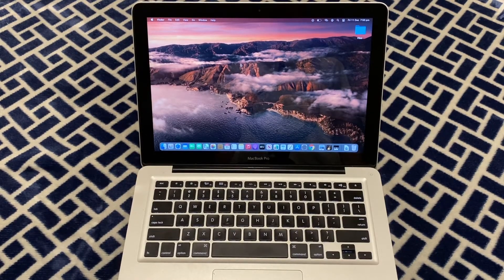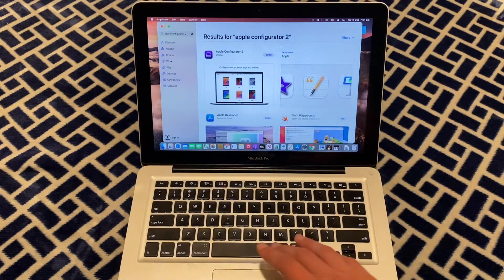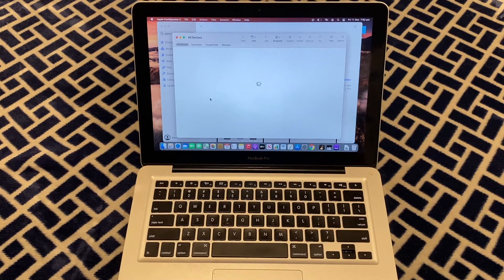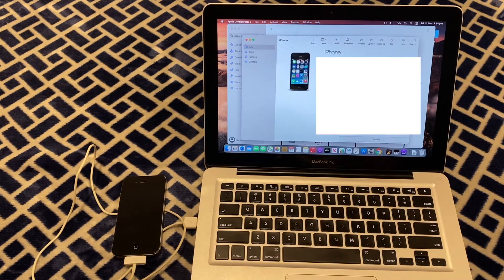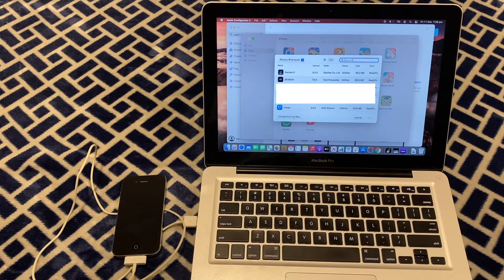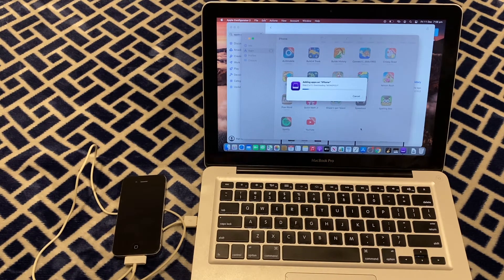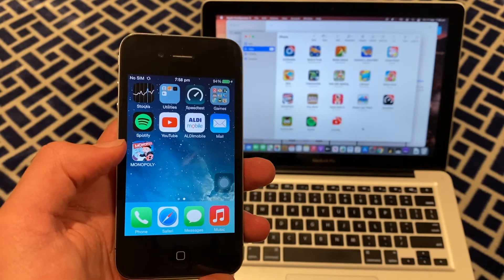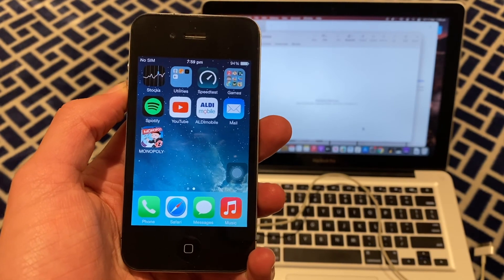Install apps onto iOS devices using Apple Configurator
In this video, we will be taking a look at how to install apps on your iOS device using Apple Configurator on a Mac. We will walk you through the steps on how to do this.